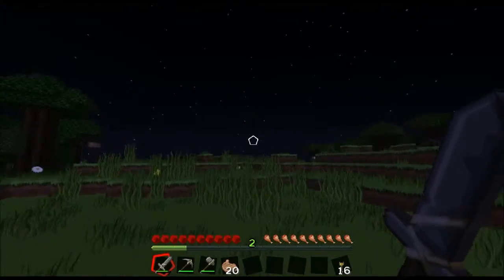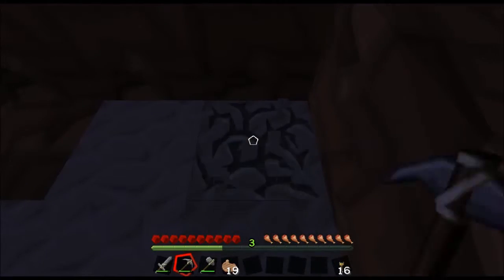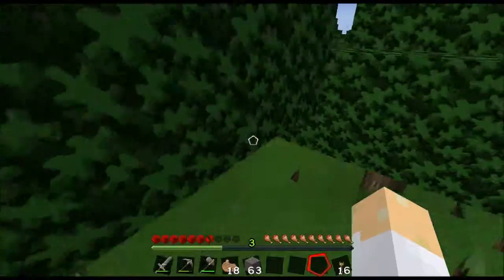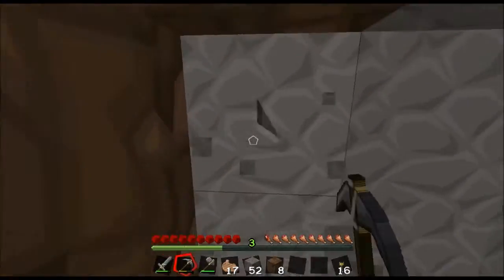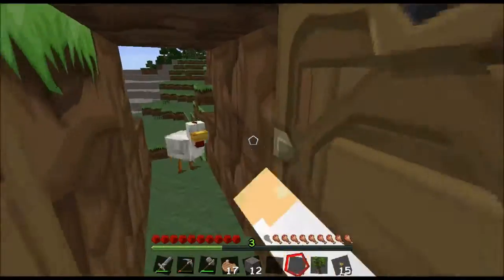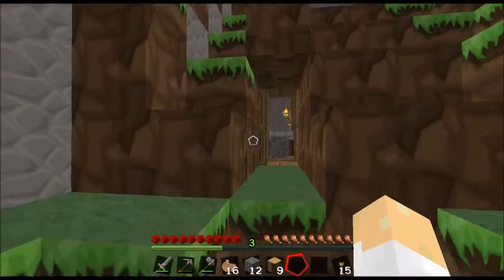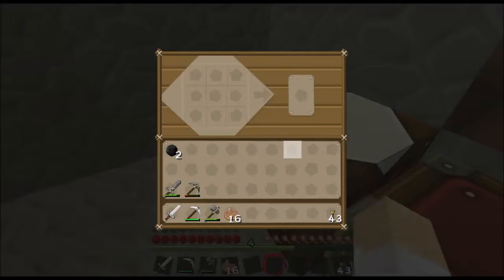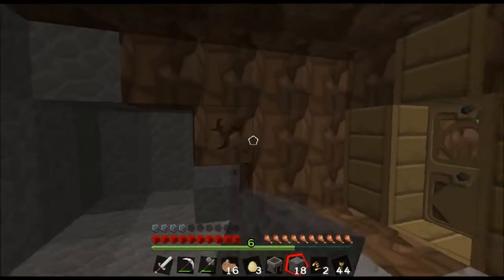MineCraft Full Playthrough With Spike #2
Well, I guess it end here :(